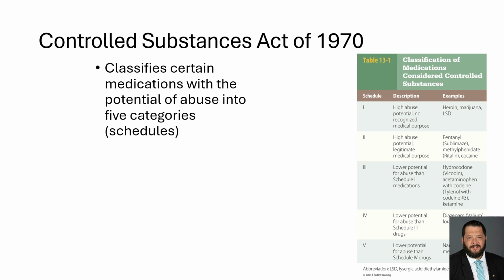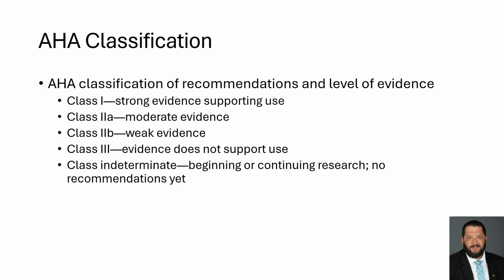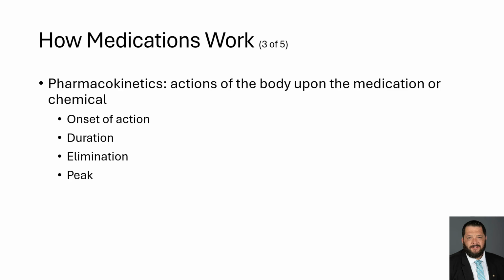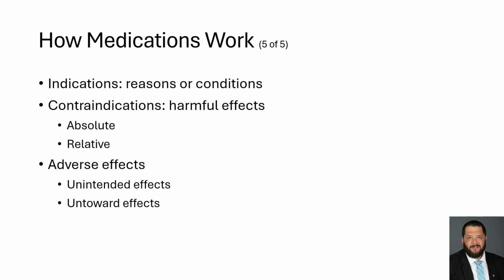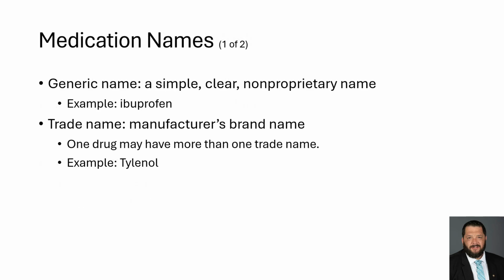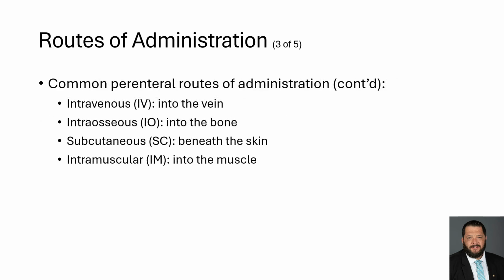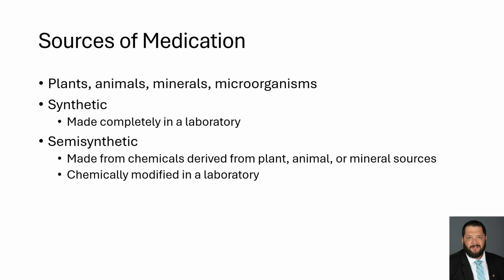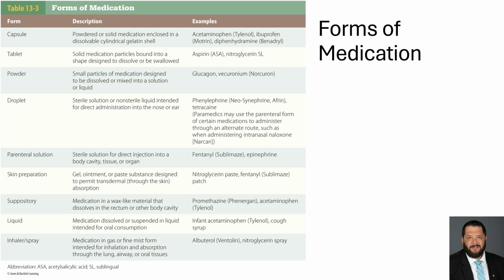Basic Principles of Pharmacology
In this lesson, we delve into the fundamental principles of pharmacology, a critical area of knowledge for all Emergency Medical Services (EMS) providers. Pharmacology is the comprehensive study of drugs and their intricate effects on the human body. This field is broadly categorized into two main areas: pharmacodynamics, which explores how drugs influence the body, and pharmacokinetics, which examines how the body processes and affects drugs.